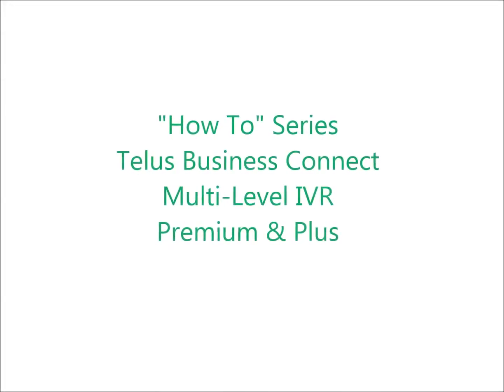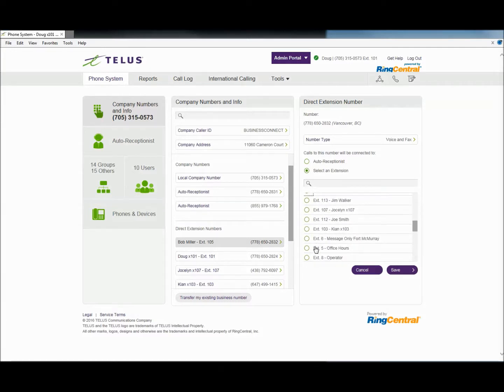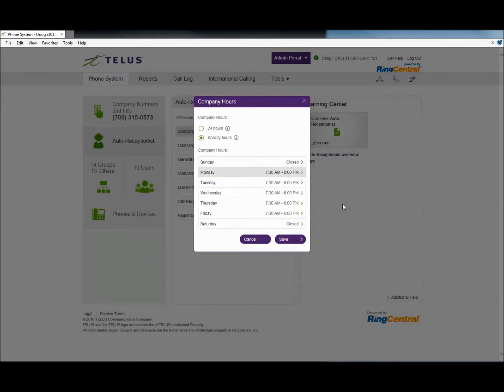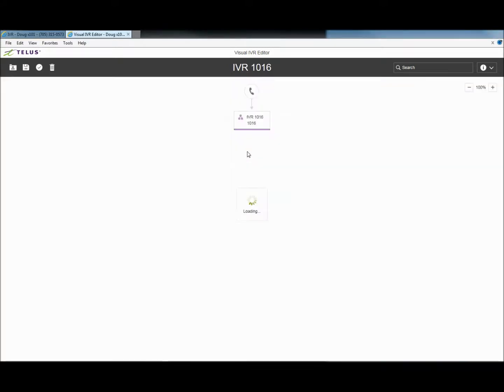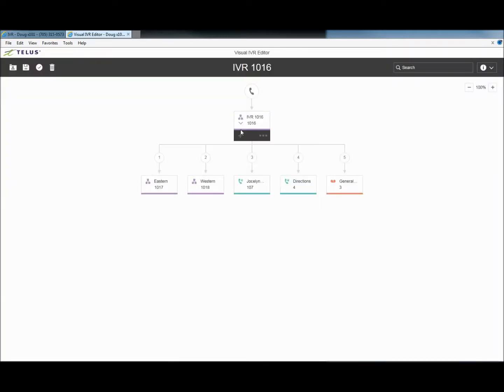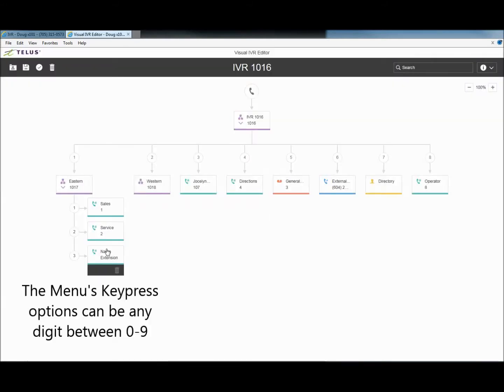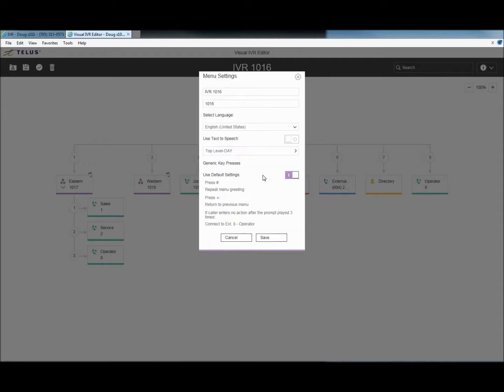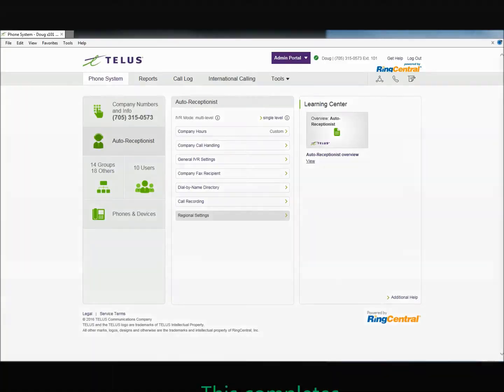"How To" - Business Connect, Multi Level IVR with Premium & Plus Editions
I will describe use case and demonstrate how to program Multi-Level IVR Inside Telus Business Connect.